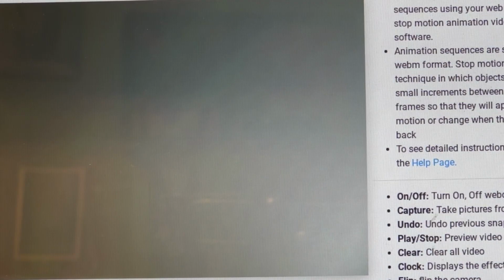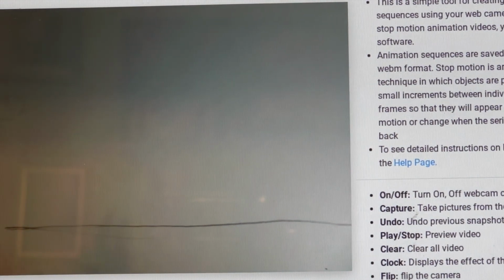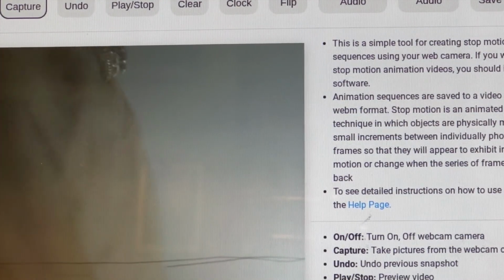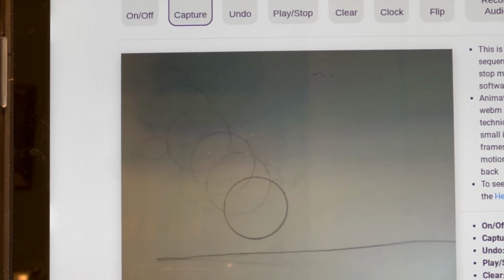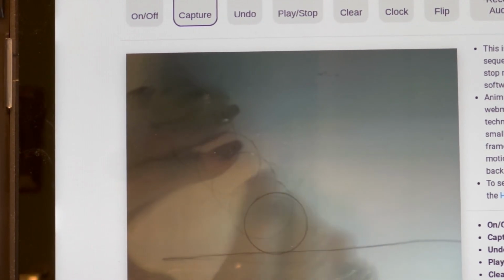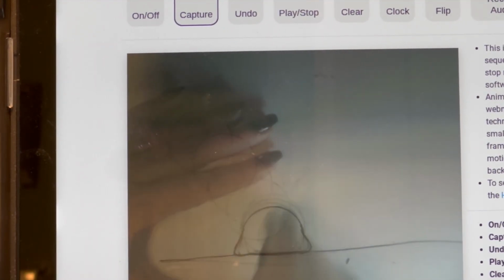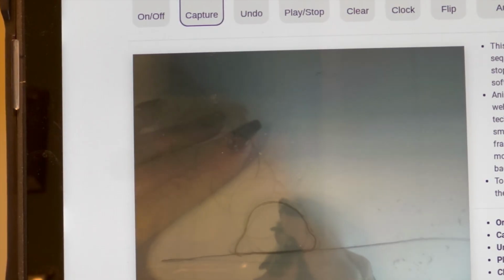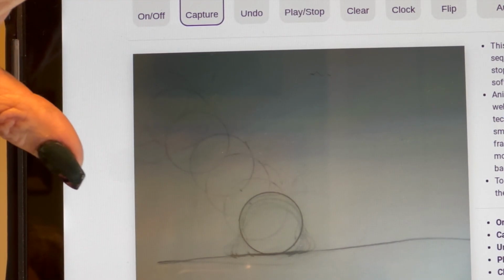Bouncing Ball Stop Motion Animating with Drawing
Animating a bouncing ball by drawing and using Stop Motion Animator on Chromebook.